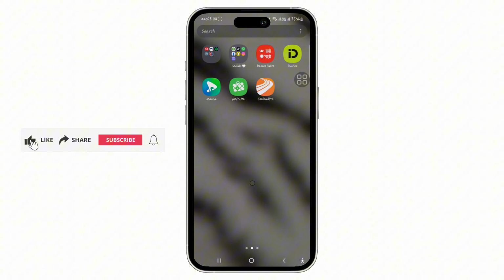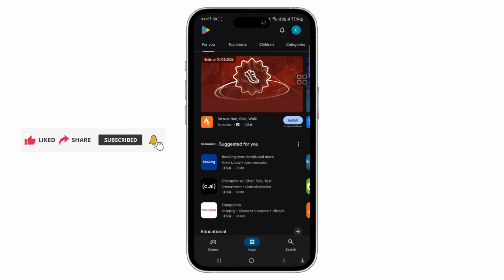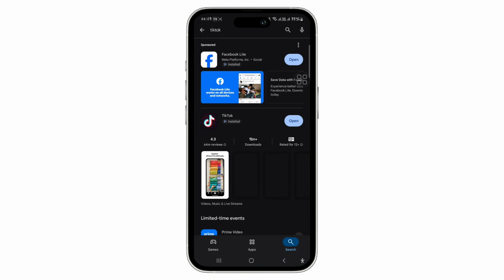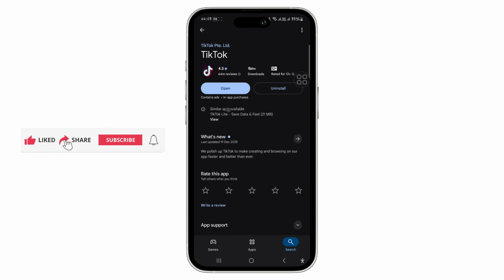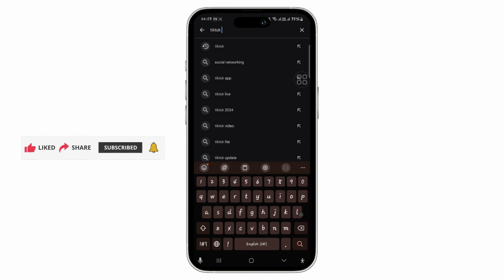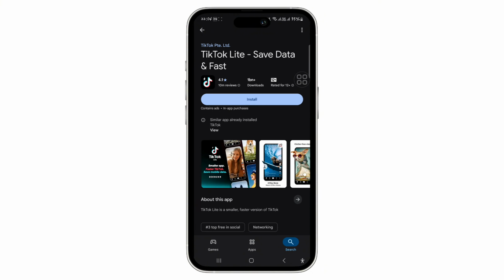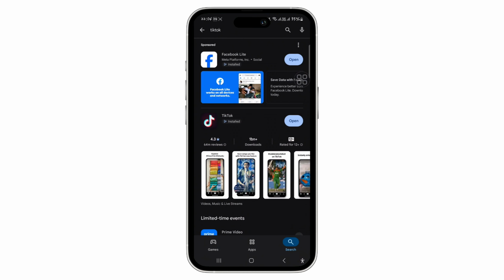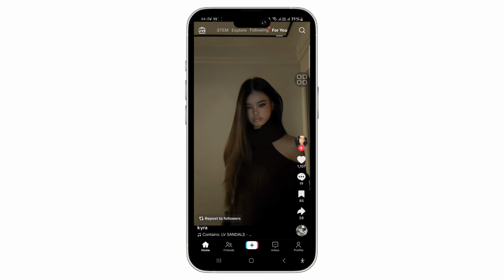How to Download & Install TikTok App in 2026 (Full Guide)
Looking to download and install the TikTok app on your device? 📱🎵 This complete 2026 step-by-step guide will show you how to download, install, and set up TikTok on Android, iPhone, and other supported devices quickly and safely.

What You’ll Learn in This Video:
✅ How to download TikTok from the Play Store & App Store
✅ How to install TikTok on Android & iPhone (2026 update)
✅ Fix TikTok not available or download issues
✅ Tips to set up your TikTok account after installation

Whether you’re installing TikTok for the first time or reinstalling it on a new phone, this tutorial makes the process simple and hassle-free.

📌 Chapters:
⏱ 0:00 - Introduction
⏱ 0:10 - How to Download & Install TikTok App (2026)